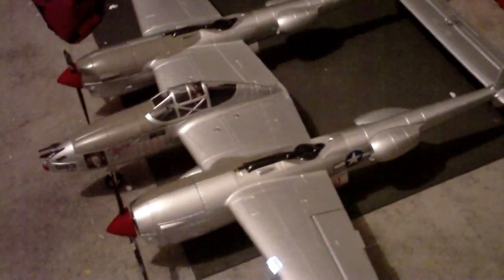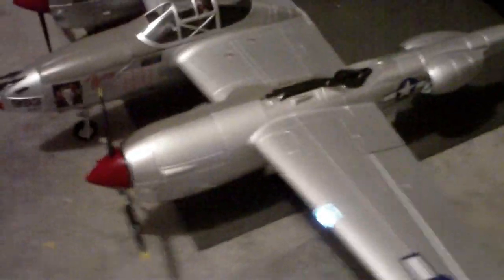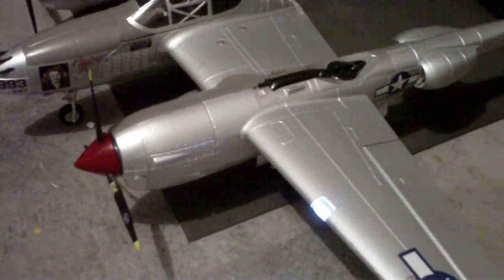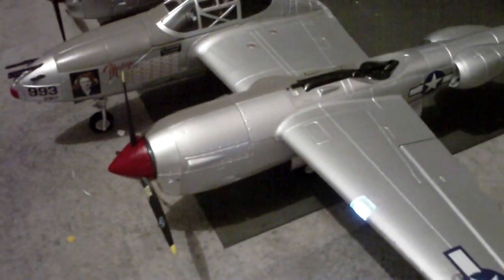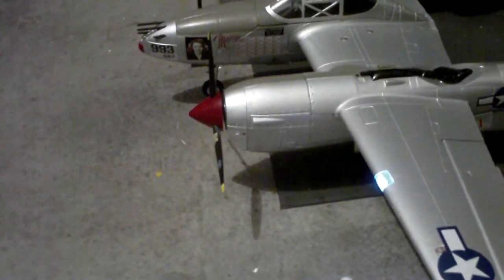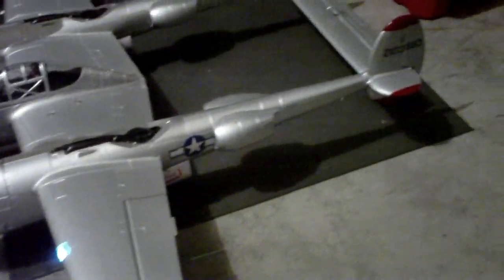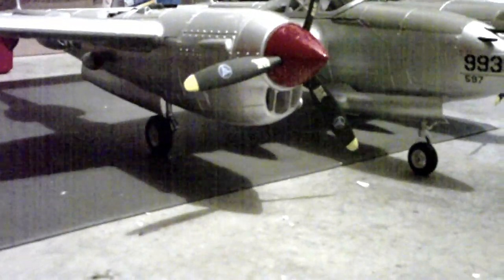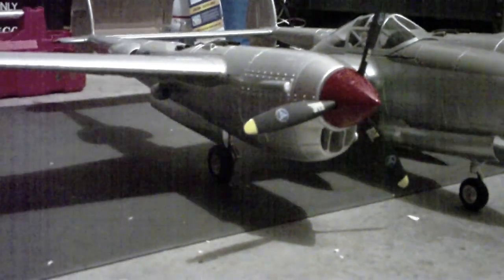FMS P-38 Lightning 1450MM "Marge"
Here's a "Blare Witch Project"-quality clip of the new FMS P-38 Lightning.  Just to get a quick look at the retract and door functionality.  Sorry about the poor quality. Filmed hastily in my garage in poor lighting so some folks can (try to) see the retracts working.